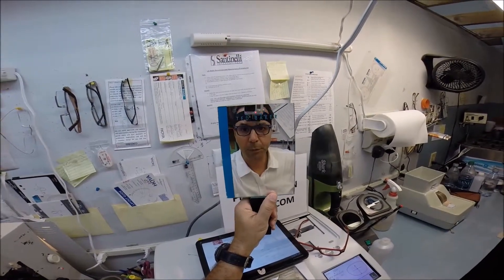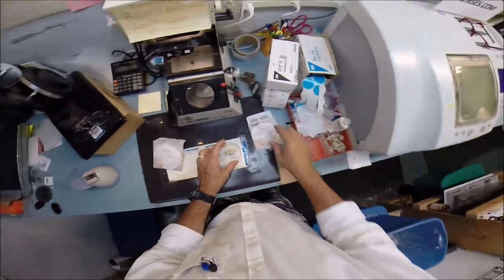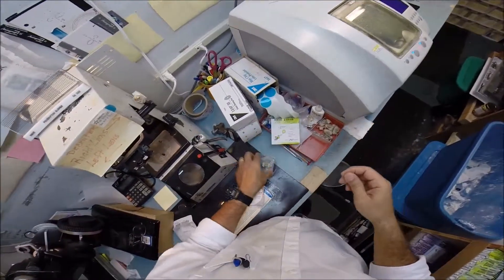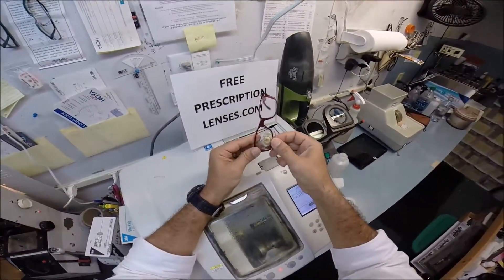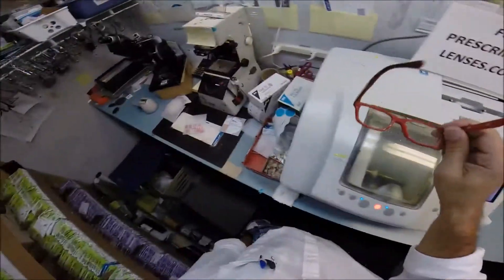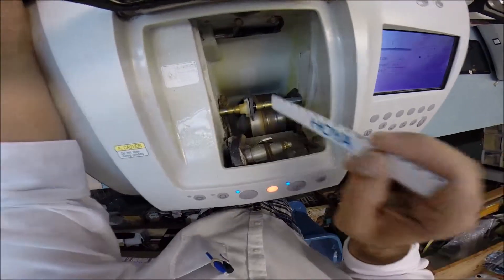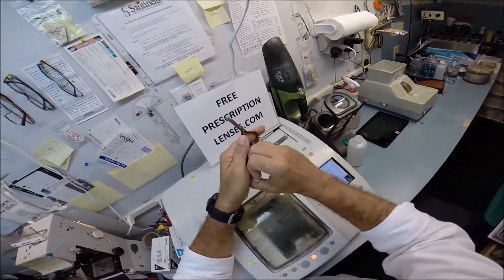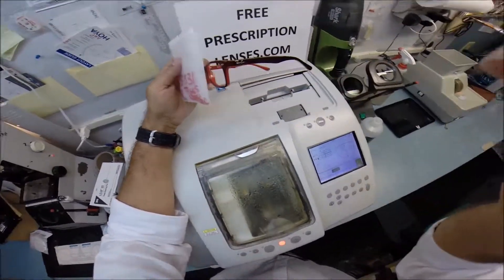Customizing Transitions and Anti Glare Lenses for your Frame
Watch as I cut unbreakable transitions gray lenses with an anti glare coating for someone else's frame.  Do you want these lenses for your frames?  Email any questions to freeprescriptionlenses.com